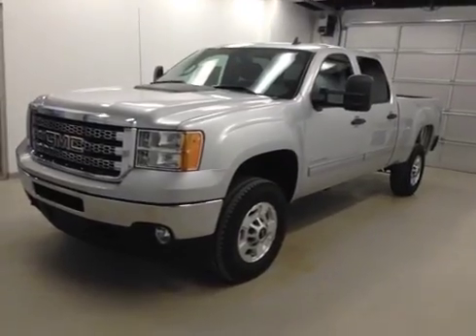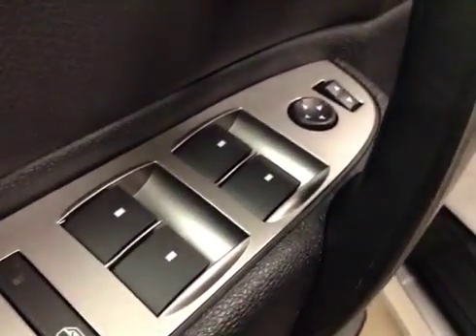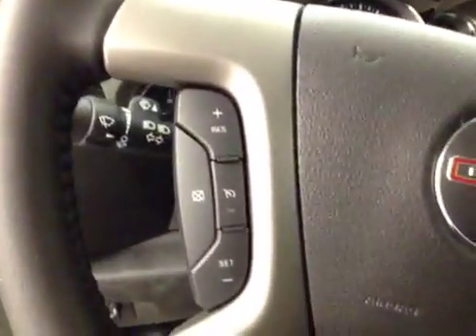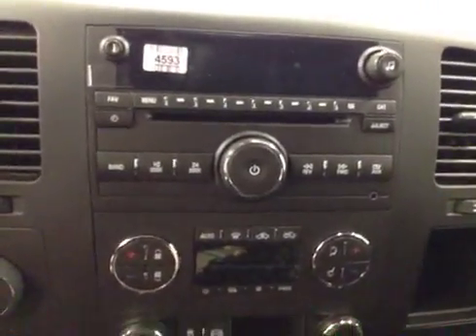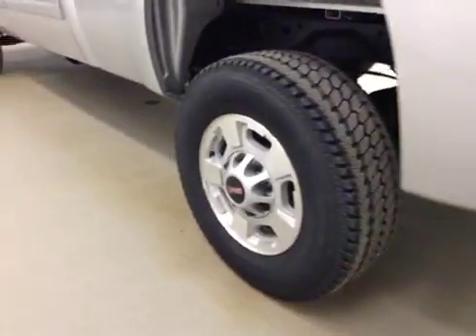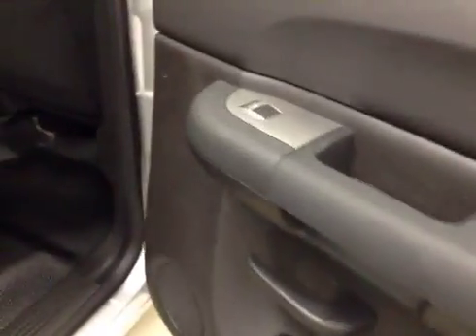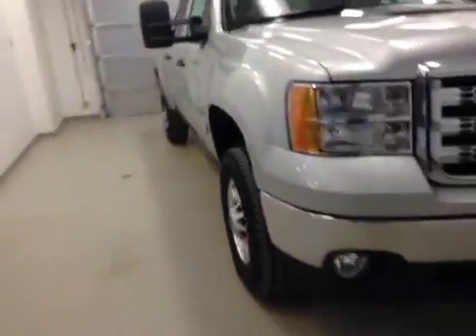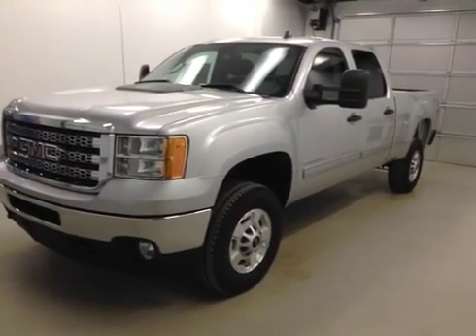2014 GMC Sierra 2500HD 4WD Crew Cab 153.7" SLE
This is a 2014 GMC Sierra 2500HD 4WD Crew Cab 153.7&quot; SLE with 6-Speed A/T transmission Silver[GAN,Quicksilver Metallic] color and Ebony interior color.  This video is recorded and uploaded by cDemo Mobile Inspector.                             Detailed vehicle info with more photo(s) is available